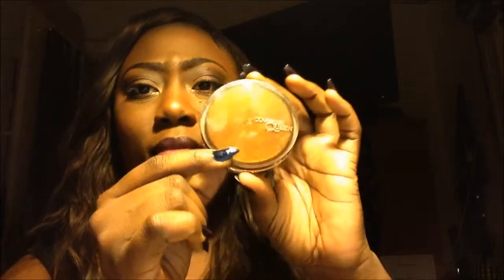My Fav Makeup Things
My Fav Makeup Things (For Us Darker Skin Girls)

PRODUCTS:

COVERGIRL Queen Collection Lasting Matte Pressed Powder
Medium Deep Q425

e.l.f. Studio Makeup Mist & Set

e.l.f. Studio Mineral Infused Face Primer

e.l.f. Studio Contouring Blush & Bronzing Cream
Turks & Caicos

True Complexion BB Cream SPF 15
Brown Sugar